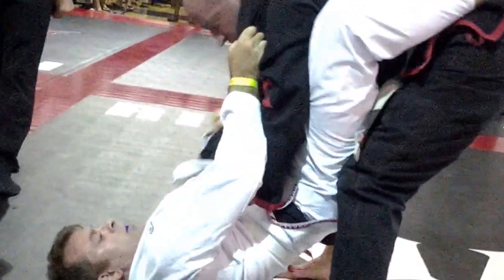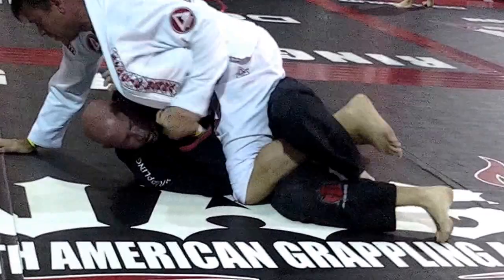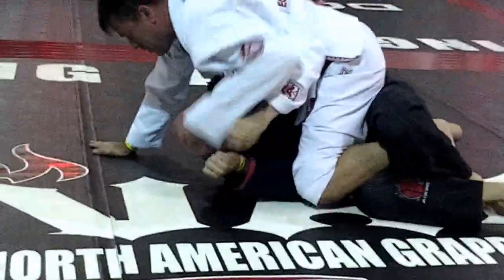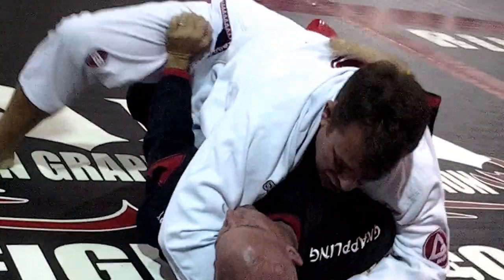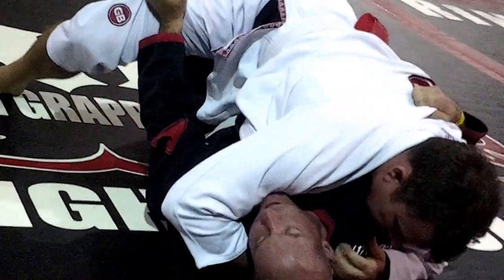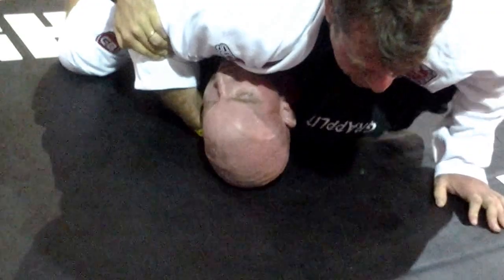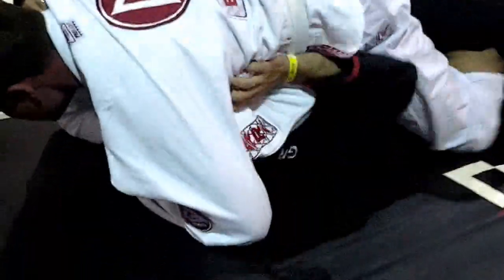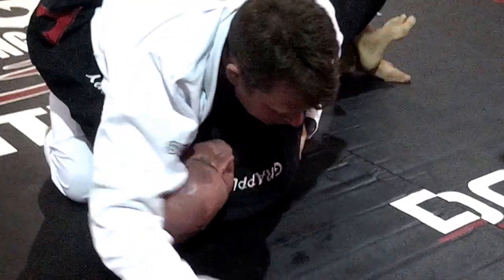Ryan Swinford at NAGA Jax 2015 Gi Finals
Check out this Great New Video from Grappling Mastery